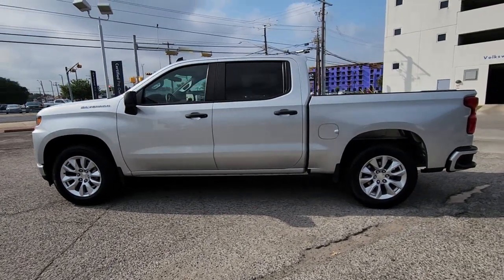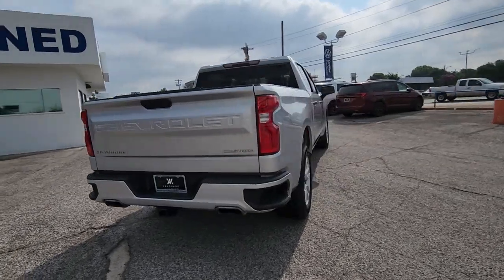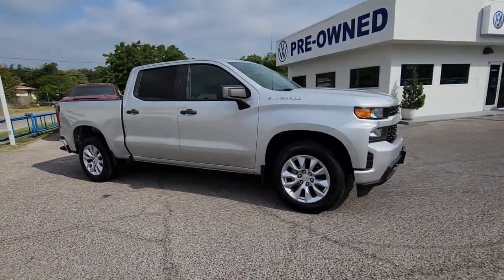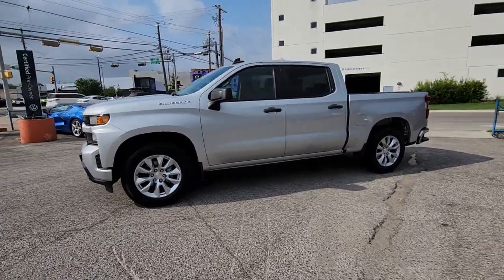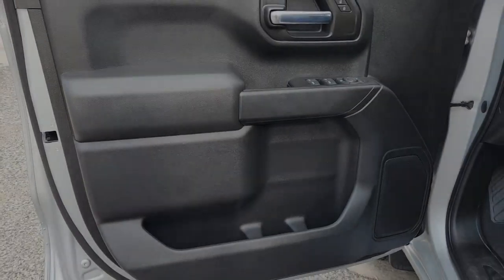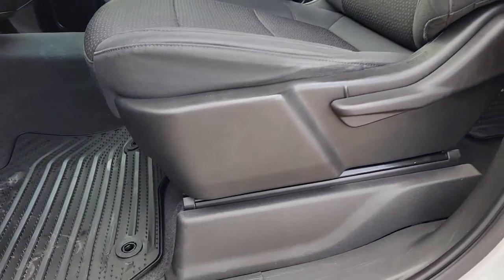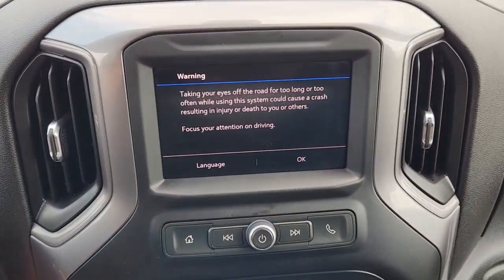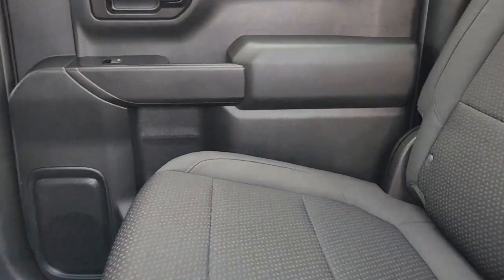2020 Chevrolet Silverado_1500 Austin, Pflugerville, Round Rock, Georgetown, Cedar Park W0310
Silver Ice Metallic Used 2020 Chevrolet Silverado_1500 available in 6900 Burnet Road, Austin, Texas at Vanguard Volkswagen Austin. Servicing the Austin, Plugerville, Round Rock, Cedar Park, Georgetown, TX area.

Silver Ice Metallic 2020 Chevrolet Silverado 1500 CustombrbrCARFAX One-Owner. Clean CARFAX. This vehicle comes with the following features and options : Custom Convenience Package (Electric Rear-Window Defogger EZ Lift Power Lock & Release Tailgate LED Cargo Area Lighting Remote Vehicle Starter System and Theft Deterrent System (Unauthorized Entry)) Custom Value Package Infotainment Package (4G LTE Wi-Fi Hot Spot Capable Chevrolet Connected Access Capable Compass OnStar & Chevrolet Connected Services Capable and SiriusXM Radio) Preferred Equipment Group 1CX (170 Amps Alternator 3.5 Diagonal Monochromatic Display Bluetooth For Phone Body Color Grille Color-Keyed Carpeting Floor Covering Deep-Tinted Glass Front Frame-Mounted Black Recovery Hooks Front Rubberized Vinyl Floor Mats Locking Tailgate Manual Tilt-Wheel Steering Column Power Door Locks Power Front Windows w/Driver Express Up/Down Power Front Windows w/Passenger Express Down Power Rear Windows w/Express Down Rear 60/40 Folding Bench Seat (Folds Up) Rear Rubberized-Vinyl Floor Mats Remote Keyless Entry and Steering Wheel Mounted Electronic Cruise Control) Trailering Package (Hitch Guidance) 6-Speed Automatic Electronic with Overdrive Black Cloth 3.42 Rear Axle Ratio 4-Wheel Disc Brakes 6 Speakers ABS brakes Air Conditioning Alloy wheels All-Weather Floor Liner (LPO) AM/FM radio Apple CarPlay/Android Auto Auxiliary External Transmission Oil Cooler Brake assist Bumpers: body-color Cloth Seat Trim Delay-off headlights Driver door bin Driver vanity mirror Dual Exhaust w/Polished Outlets Dual front impact airbags Dual front side impact airbags Electronic Stability Control Exterior Parking Camera Rear Front 40/20/40 Split-Bench Seat Front anti-roll bar Front Center Armrest Front License Plate Kit Front reading lights Front wheel independent suspension Fully automatic headlights Heated door mirrors Heavy Duty Suspension Heavy-Duty Rear Locking Differential Illuminated entry Low tire pressure warning Occupant sensing airbag Outside temperature display Overhead airbag Overhead console Panic alarm Passenger door bin Passenger vanity mirror Polished Exhaust Tip Power door mirrors Power steering Power windows Radio data system Radio: Chevrolet Infotainment 3 System Rear reading lights Rear step bumper Remote keyless entry Speed control Speed-sensing steering Split folding rear seat Tachometer Tilt steering wheel Traction control Trip computer Variably intermittent wipers Voltmeter Wheel Locks (Set of 4) (LPO) and Wheels: 20 x 9 Bright Silver Painted Aluminum. *One Owner Carfax* *Clean Carfax* *Regular Maintenance Reported* 6-Speed Automatic Electronic with Overdrive Black Cloth.brbrbrContingent upon dealer acceptance of terms. Terms may vary. Certification and additional reconditioning fees may apply.